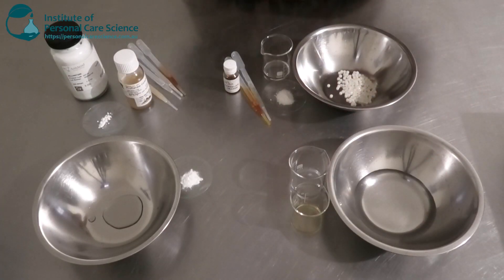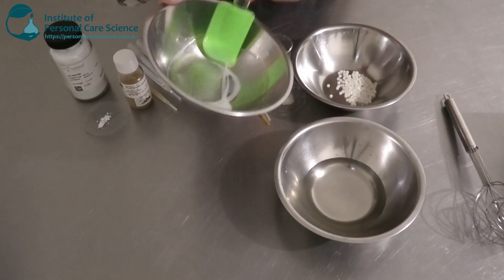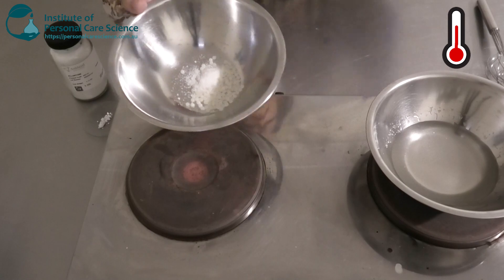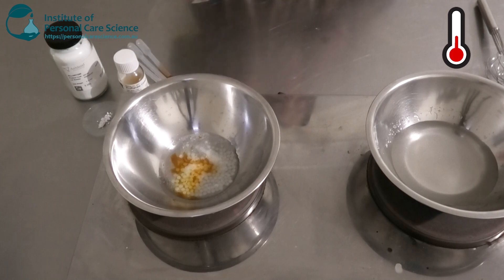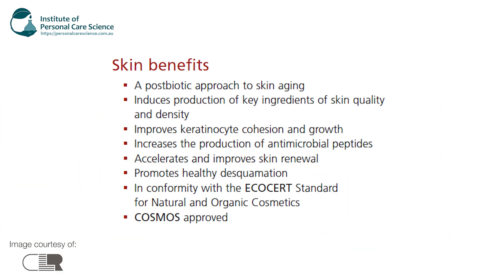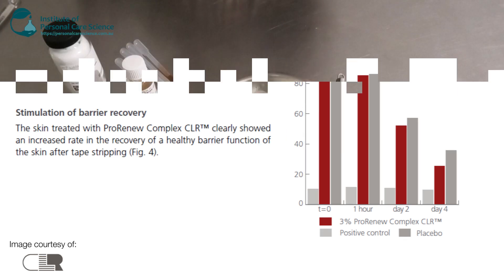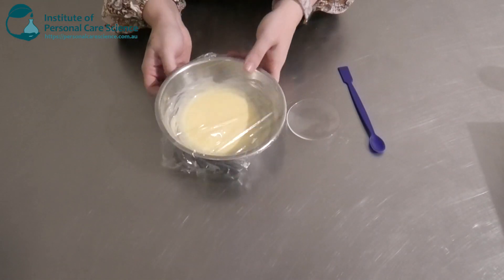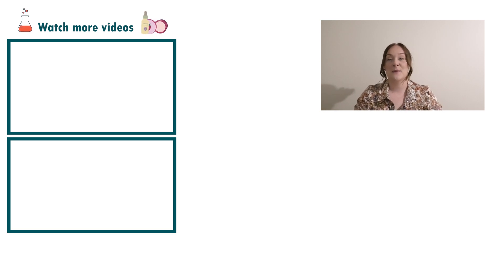Organic Probiotic Night Cream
Create this organic probiotic night cream that regenerates & restores the skins natural immunity. Find out how to put this formula together, watch now!